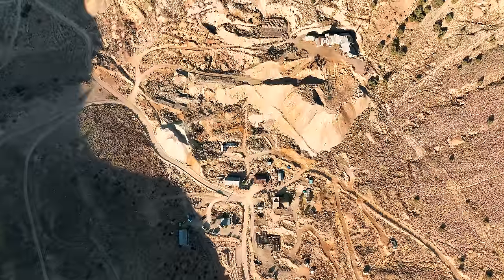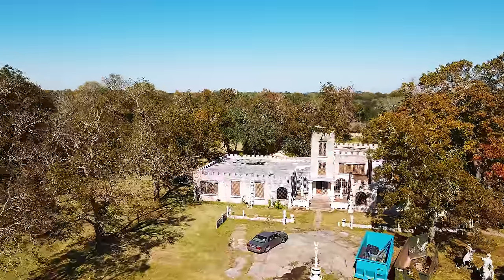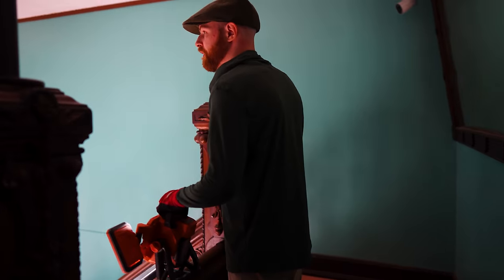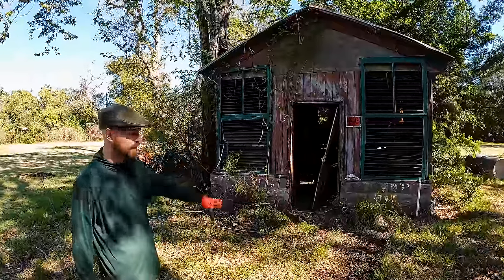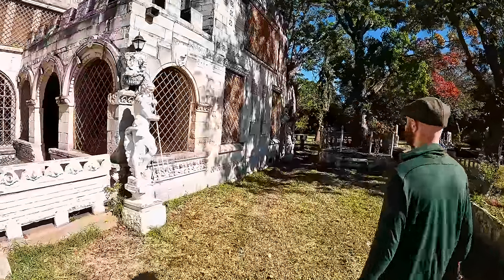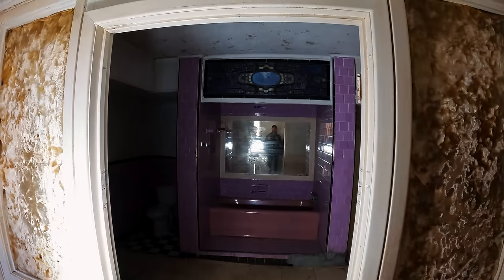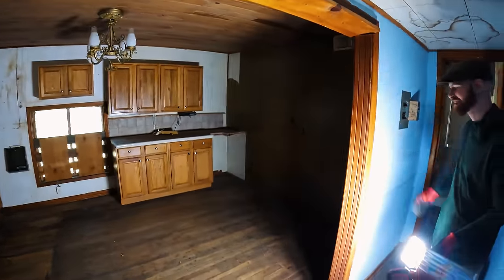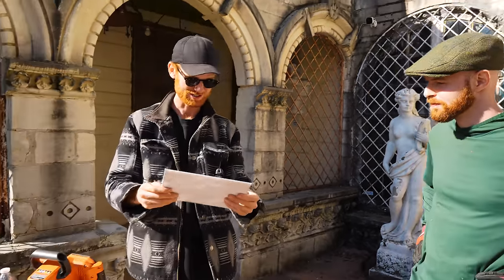He Bought An Abandoned Castle In Texas!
for a FREE 8 sample pack with any purchase. LMNT has been a huge supporter of the town, I drink it basically every day, so I hope you'll check it out!

This week, I headed to check out an abandoned CASTLE in Texas. A castle that a couple just invested their life savings into! When I heard of this, I had to take a trip down. So in this video, I packed up my stuff from Cerro Gordo and headed to see what this castle was all about!

If you're interested in following Ian's journey with the castle more, you can check his channel out

Thank you all so so much for the ongoing support!!